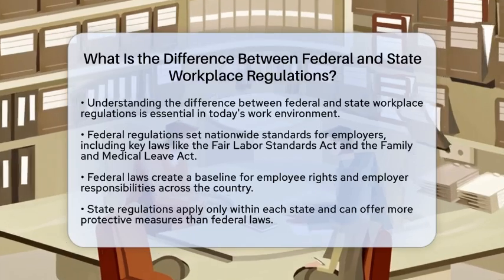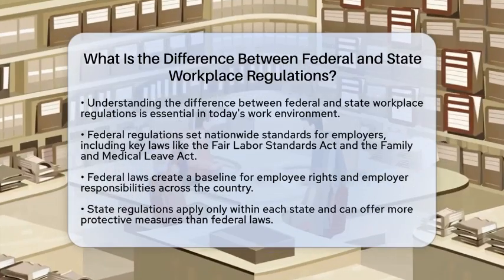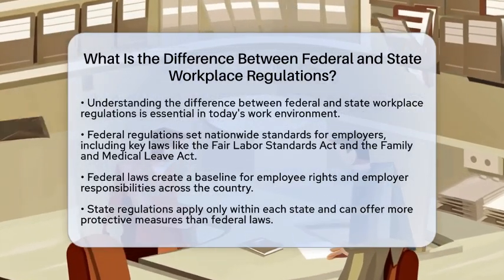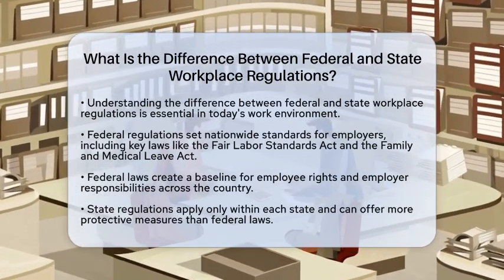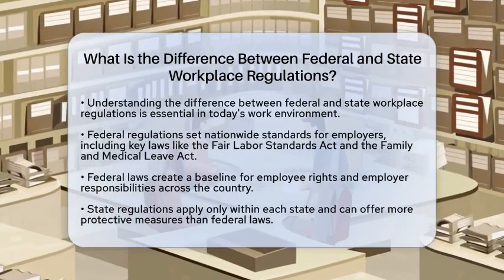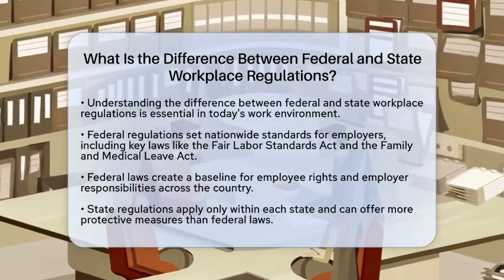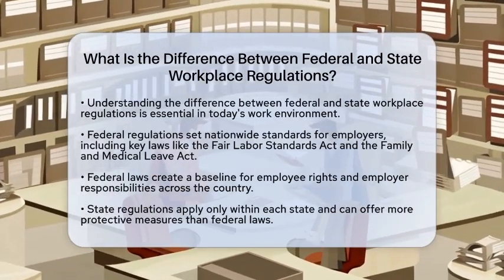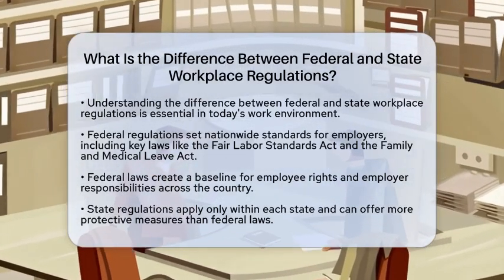What Is the Difference Between Federal and State Workplace Regulations?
What Is the Difference Between Federal and State Workplace Regulations? Understanding the differences between federal and state workplace regulations is essential for both employees and employers in today's dynamic work environment. In this informative video, we will break down the key aspects of these regulations and how they interact. We will discuss the role of federal laws, such as the Fair Labor Standards Act and the Family and Medical Leave Act, which establish minimum standards for employee rights.

Additionally, we will highlight how state regulations can provide extra protections, including higher minimum wage rates and extended paid leave requirements. It's important to know that when federal and state laws conflict, the law that offers greater benefits to employees typically takes precedence.

We will also cover the complexities that arise for employers with remote or multistate employees. Compliance with varying state laws can be challenging, especially regarding paid sick leave and family leave policies. Furthermore, we will touch on the necessary steps businesses must take when hiring in new states, including tax registration and new hire reporting.

About Us: Welcome to Labor and Employment Law Expert, your go-to channel for all things related to employee rights and workplace regulations. We cover essential topics such as workplace discrimination, wrongful termination, wage and hour laws, overtime pay regulations, employment contracts, labor union rights, workplace harassment, the Family and Medical Leave Act (FMLA), and employee benefits and compensation.